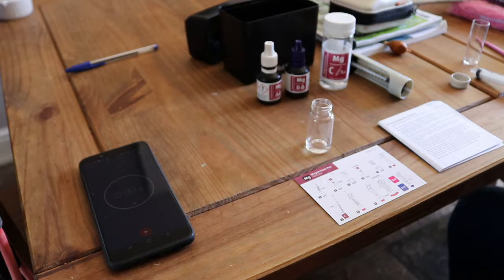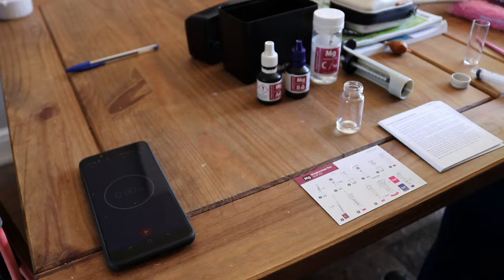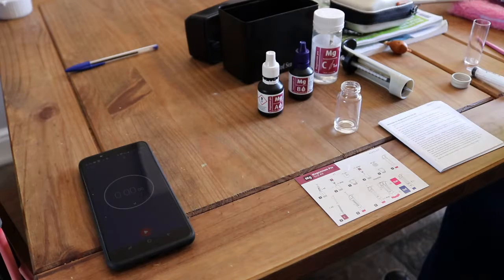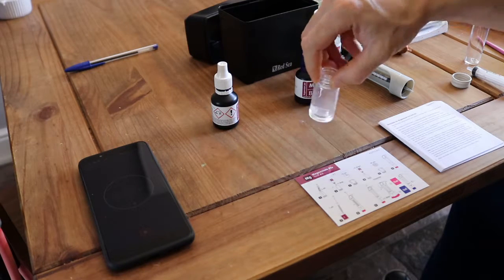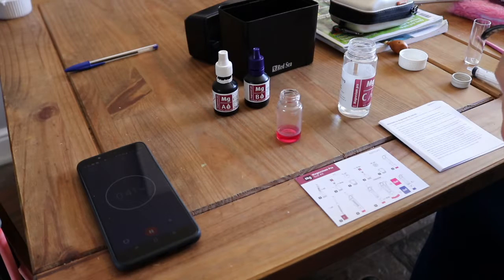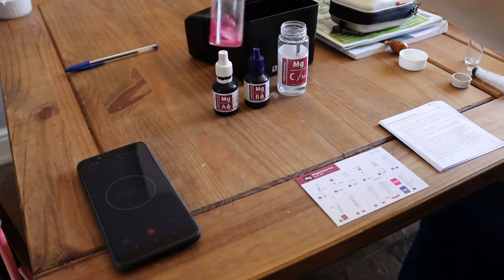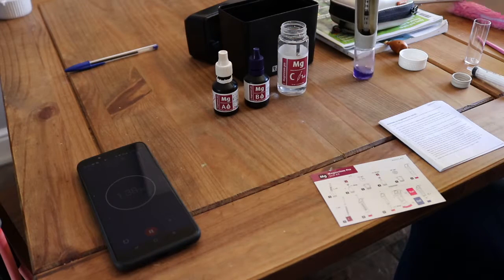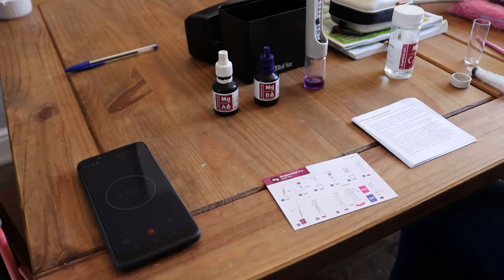Red Sea Magnesium Pro Test Kit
I've uploaded this video of the Red Sea Magnesium Pro Test Kit to point out some discrepancies across the internet and manual.
Hopefully this video will save you time if you were unsure if you have been doing the test wrong.